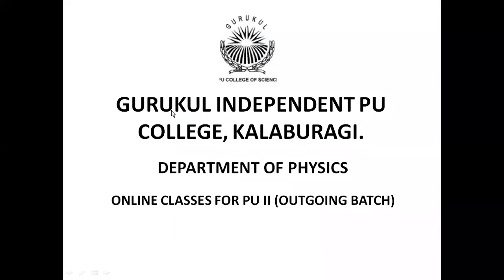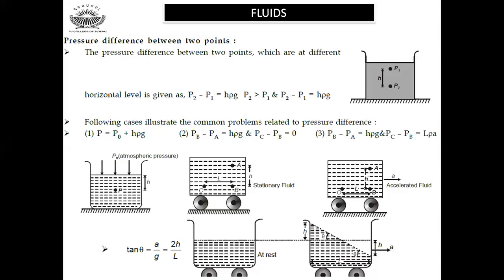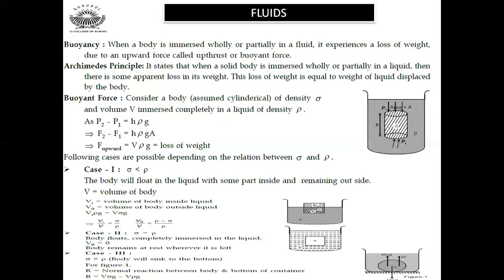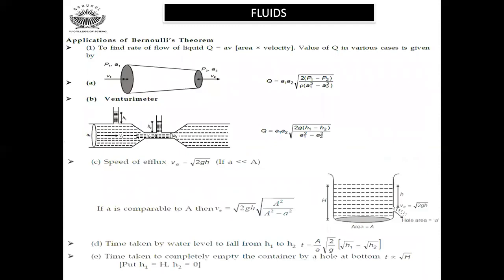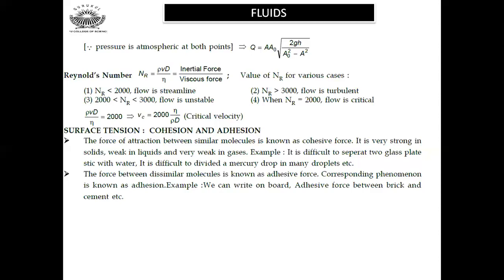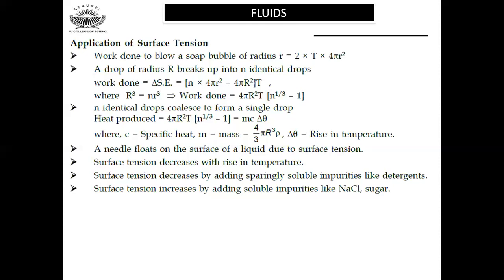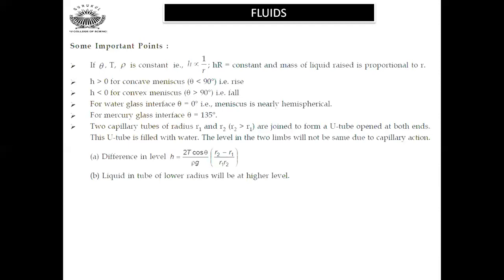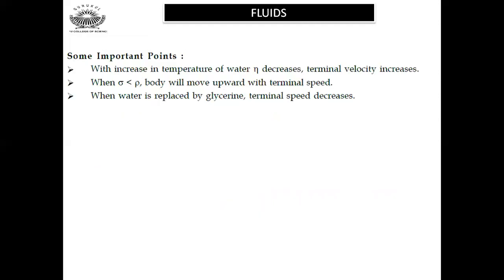GPU Physics Fluids class by Vijayendra Tiwari